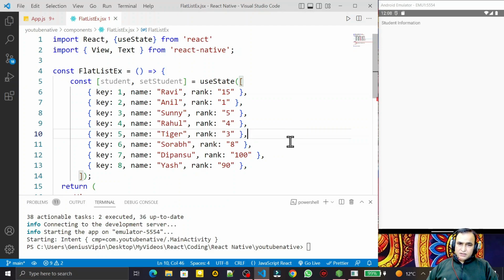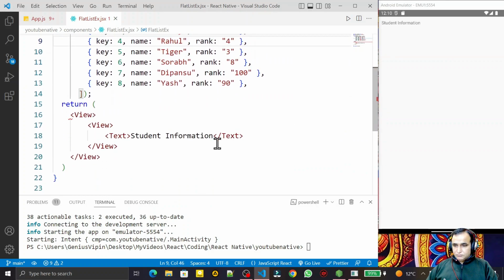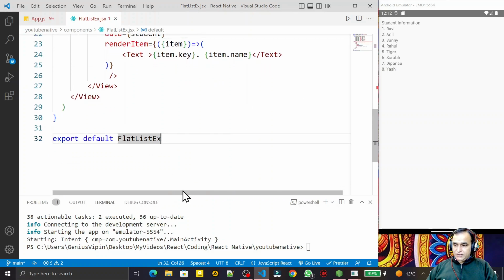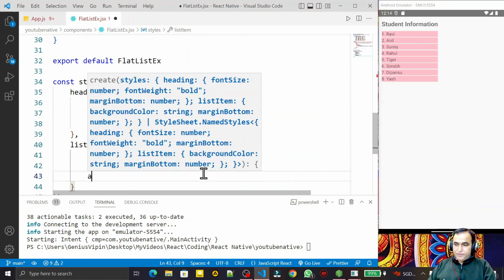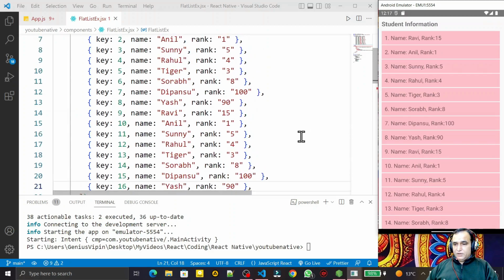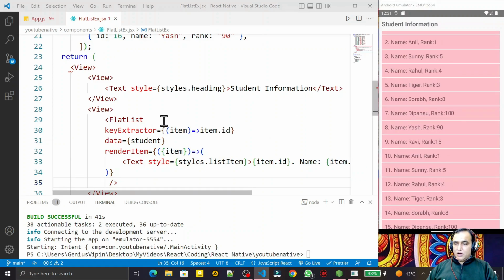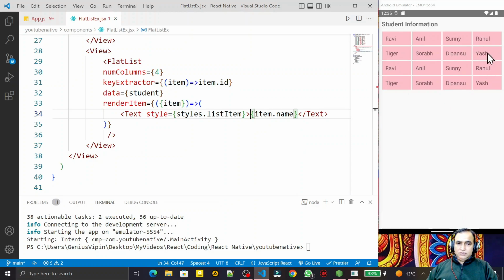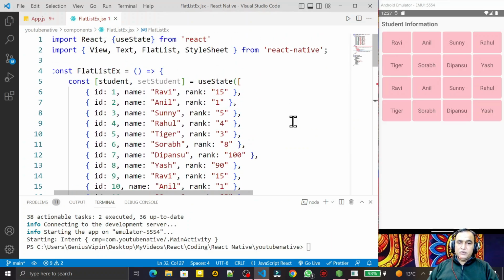React Native CLI Dynamic Flatlist -14.2 | Dr Vipin Classes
React Native CLI Dynamic Listing with Flat List